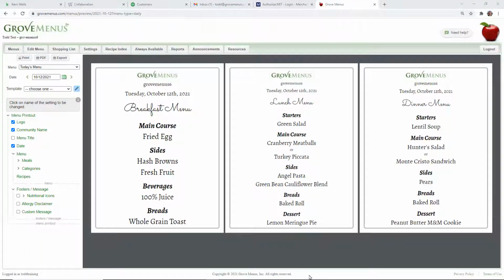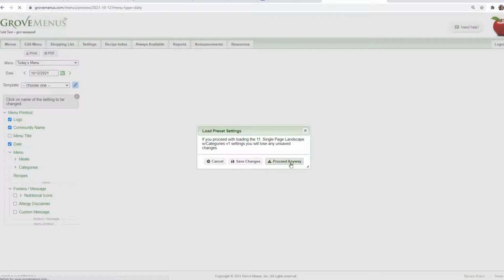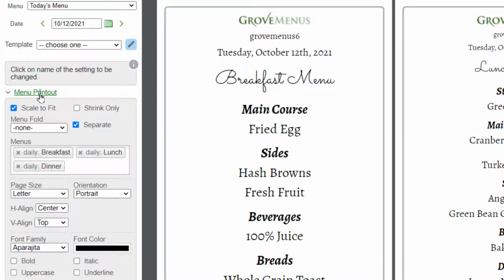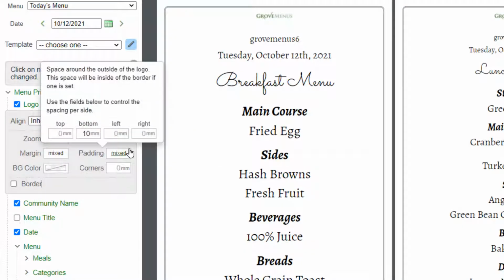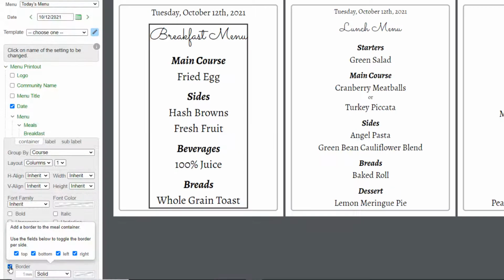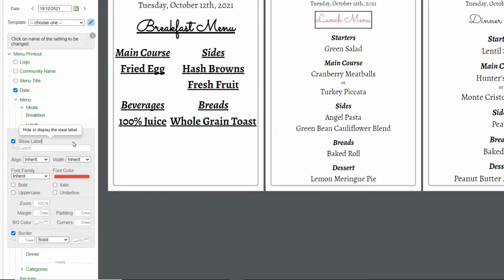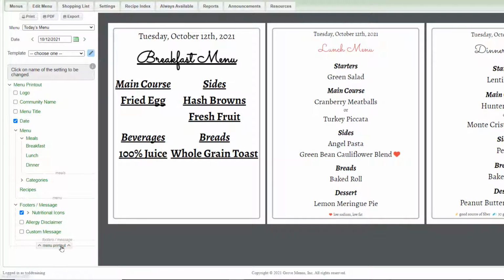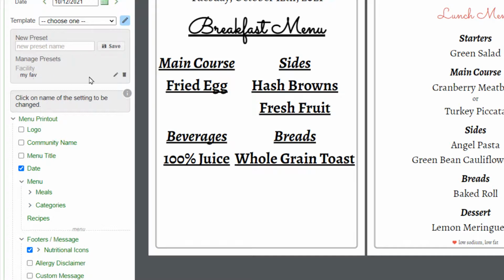Formatting Today's Menu